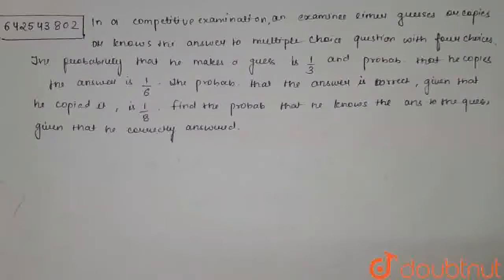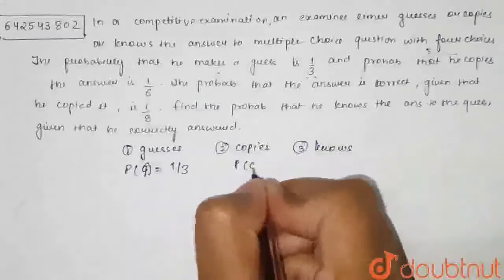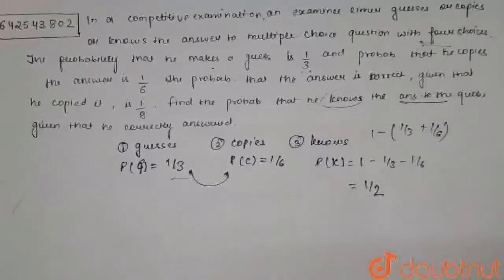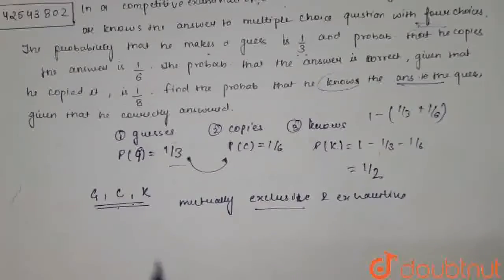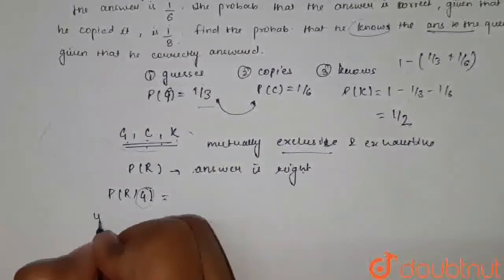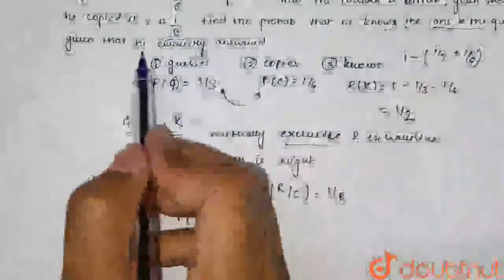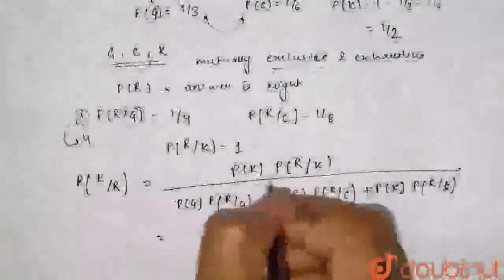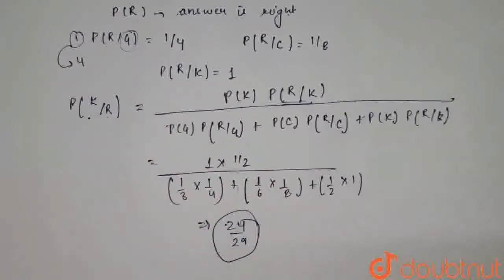In a competitive examination, an examinee either guesses or copies or knows the answer to amult...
In a competitive examination, an examinee either guesses or copies or knows the answer to amultiple choice question with four choices. The probability that he makes a guess is 1/3 and the probability that he copies the answer is 1/6. The probability that the answer is correct, given that he copiedit, is 1/8. Find the probability that he knows the answer to the question, given that he correctly answered
Class: 12
Subject: MATHS
Chapter: PROBABILITY II
Board:IIT JEE

👉 Have Any Query? Ask Us.